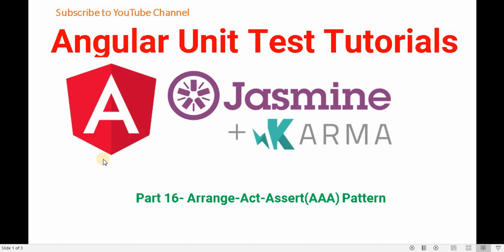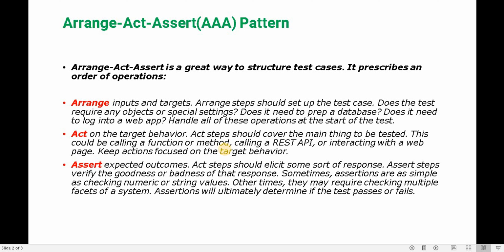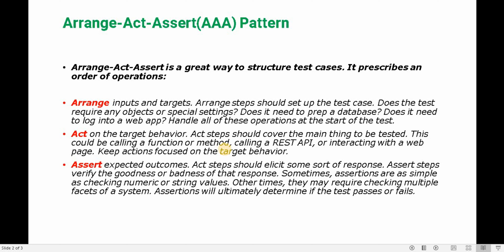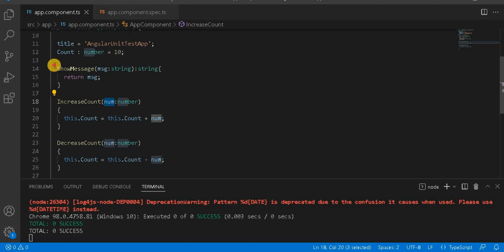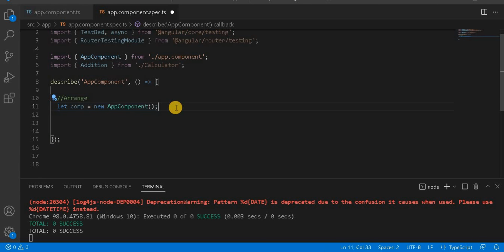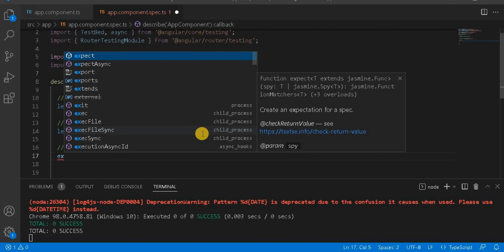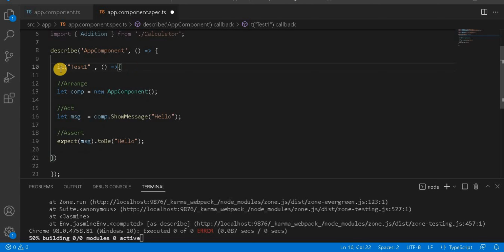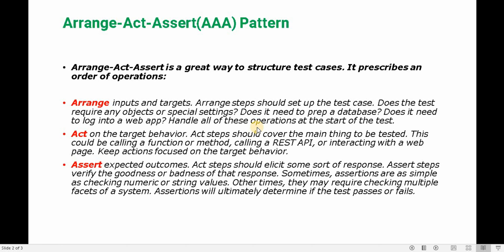Part 16- Arrange-Act-Assert(AAA) Pattern | Angular unit test case Tutorials with Jasmine & Karma